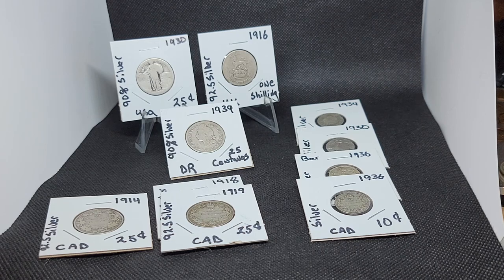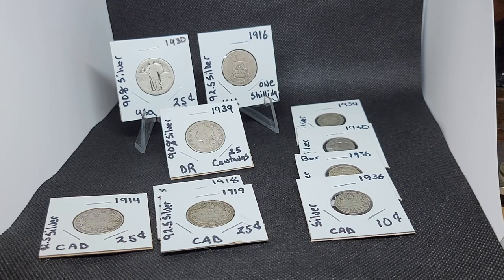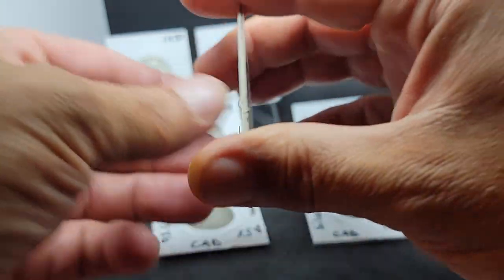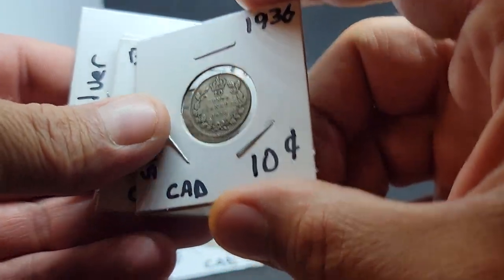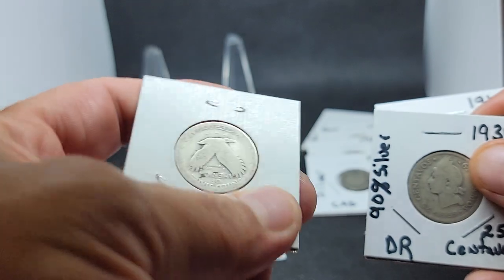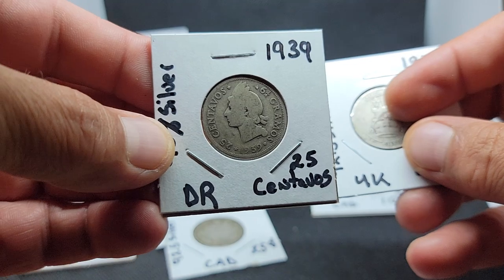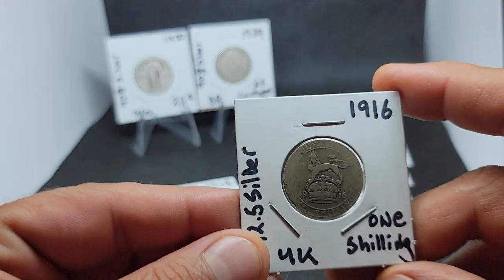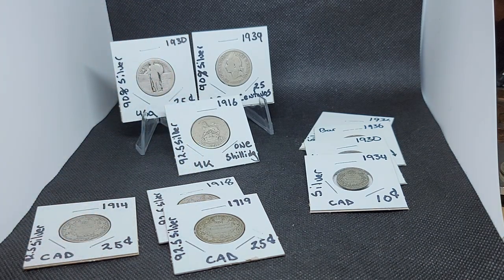COIN STORE HAUL / SILVER SCORE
This is something that I picked up at the local coin shop, there was a little baggie mixed in with a bunch of other stuff and I took a quick look, I'm like that's a little older. I asked the guy said how much you want for this? He looked at it he goes ah Dave give me 40 bucks. I said okay here's your 40 bucks, so anyways I came home I took a look at it and it was a complete score.

1914 Canadian Silver Quarter (92.5%)
1918 Canadian Silver Quarter (92.5%)
1919 Canadian Silver Quarter (92.5%)
1934 Canadian Silver Dime
1930 Canadian Silver Dime
1936 Canadian Silver Dime
Standing Liberty Quarter USA (90%)
1916 One Shilling UK (92.5%)
1939 25 Centavos DR (90%)